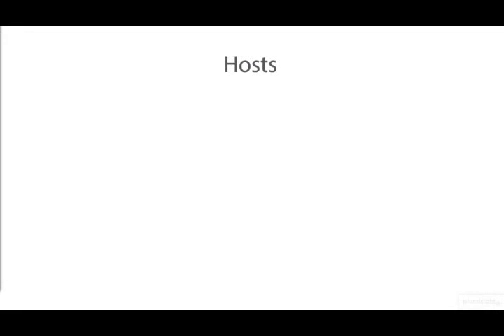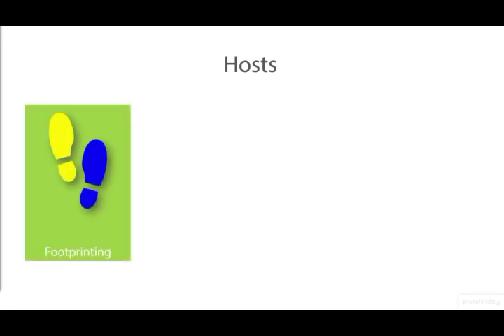29 Threats Hosts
Conference Call
,Trading
,Software
,Recovery
,transfer
,Gas/Electricity
,Classes
,Rehab
,Treatment
,Cord Blood,
Insurance,
Loans,
Mortgage,
Attorney,
Credit,
Lawyer,
Degree,
Hosting,
Claim,

offshore accident lawyer,
best motorcycle accident lawyer,
18 wheeler accident lawyer san antonio,
scranton personal injury lawyer,
truck accident attorney dallas,
houston trucking accident attorney,
mesothelioma attorney assistance,
new york construction accident lawyer,
maritime lawyer new orleans,
california auto accident laywer,
auto accident attorney california,
auto accident attorney colorado springs,
car accident lawyer jacksonville,
truck accident lawyer dallas,
URGENT CARE EMR,
hospital alcohol detox,
dermatological problem,
fort lauderdale hospital detox,
transporter hospital,
children’s hospital emergency room near me,
kensington hospital detox,
urgent care jasper tx,
childrens oakland hospital,
weight loss surgery dallas tx,
urgent care snider plaza,
dallas bariatric,
endocrine weight loss,
urgent care 77041,
urgent care electronic medical records